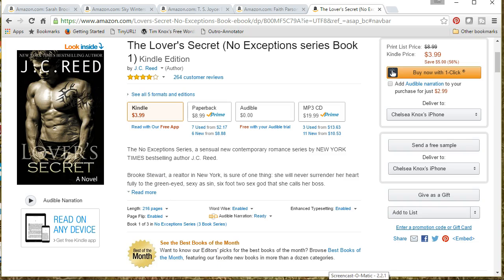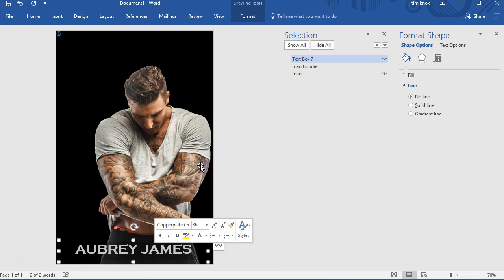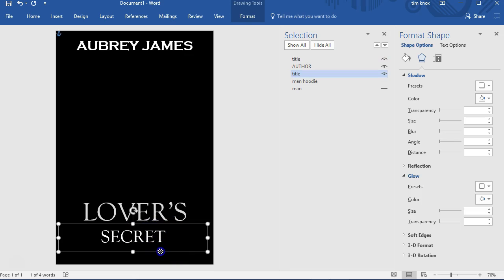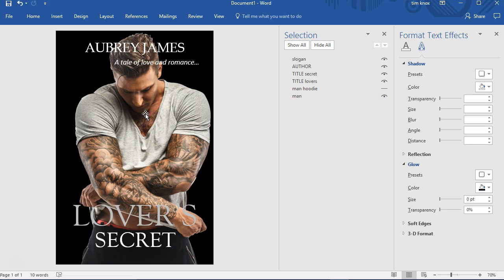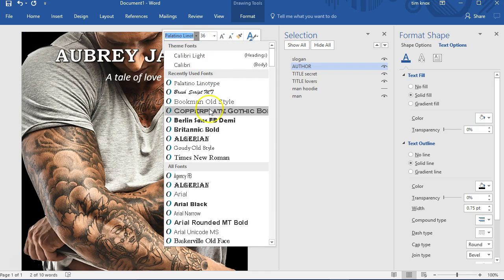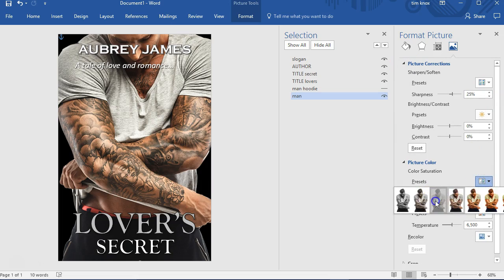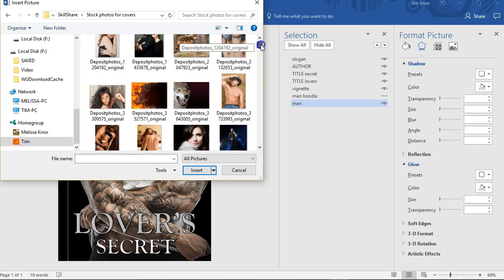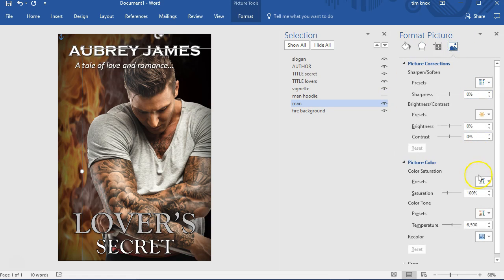How To Create A Steamy Romance Cover